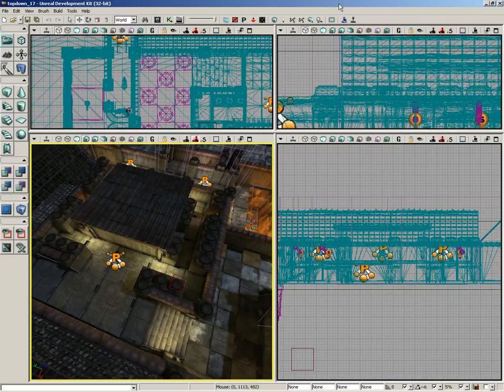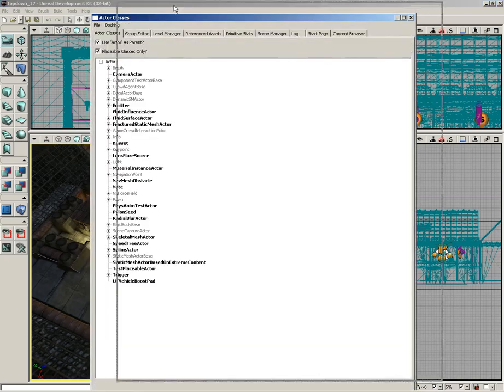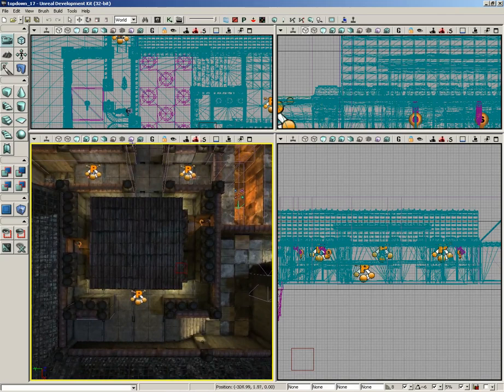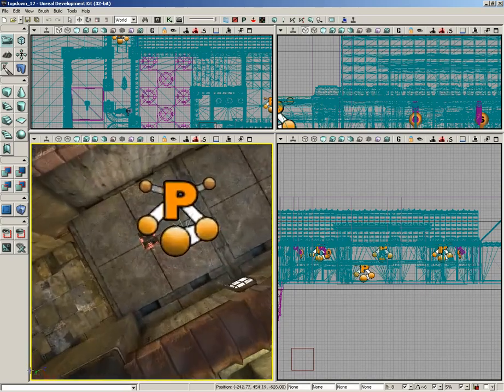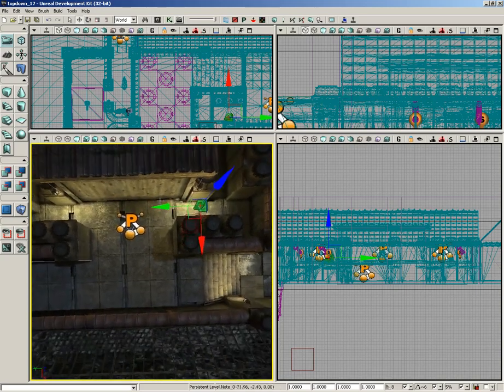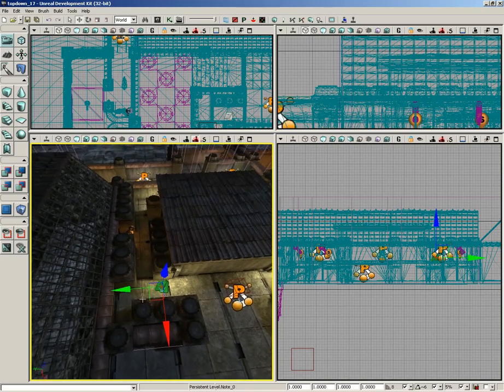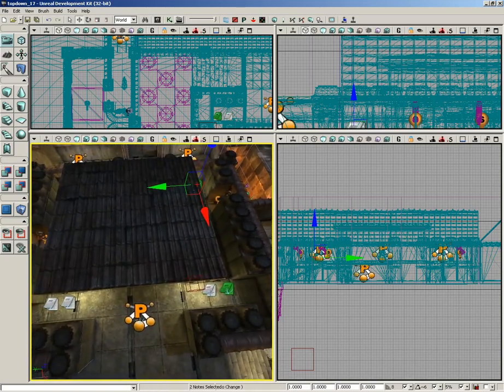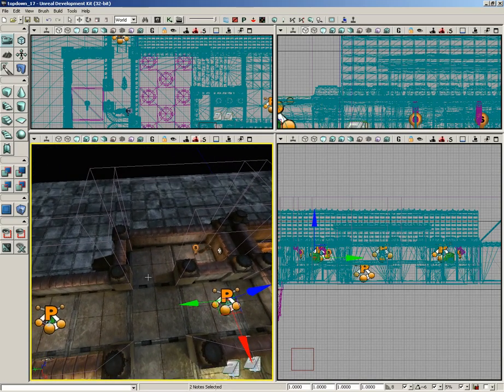UDK Tutorial Part 162: Top-Down-Bot Origins and Destinations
Here we set up the needed actors that cause our bots to patrol back and forth in their particular zones in the level.